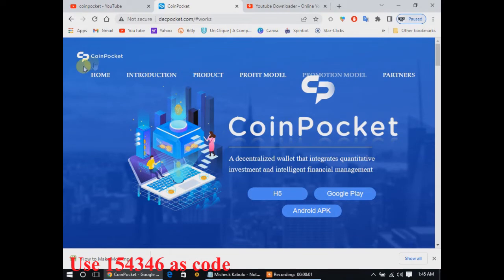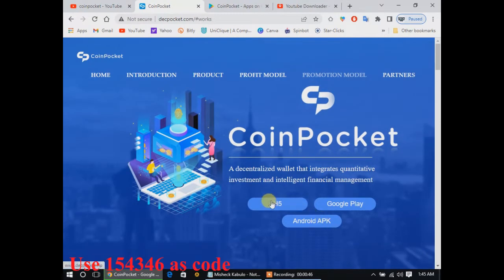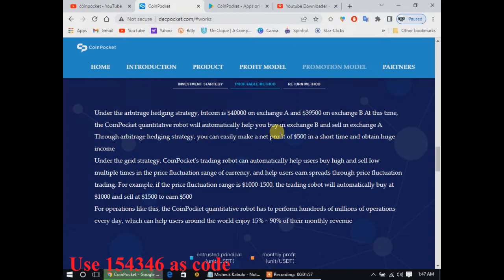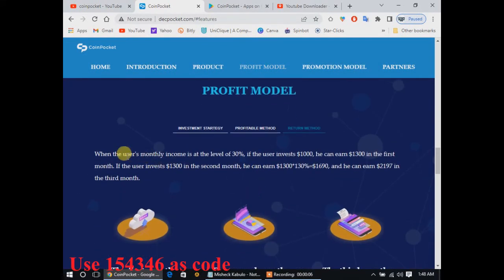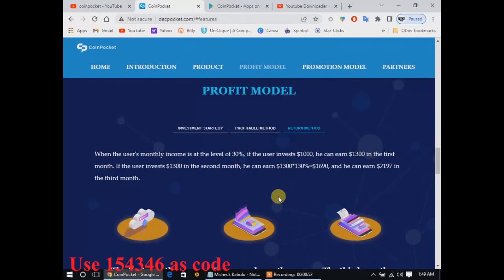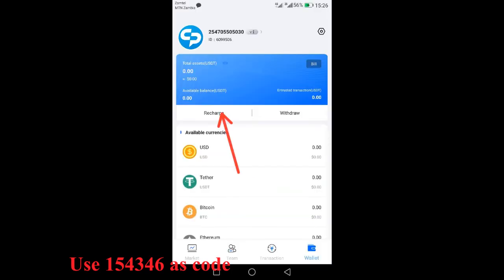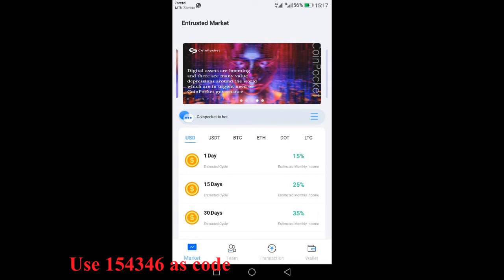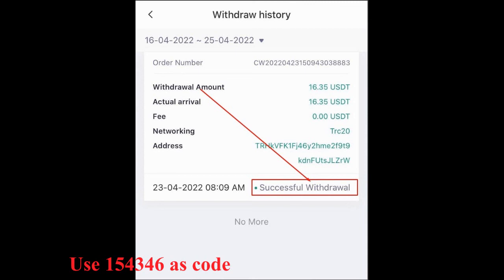Easy Money With CoinPocket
A new offer is coming: to celebrate reaching 100,000+ users on the coin pocket, a new partner YouTube has joined. Rewards can be directly withdrawn or invested. , (This reward is jointly launched by coin pocket and YouTube, and the deadline for claiming is from May 1st to June 15th.)

Registration link: 154346